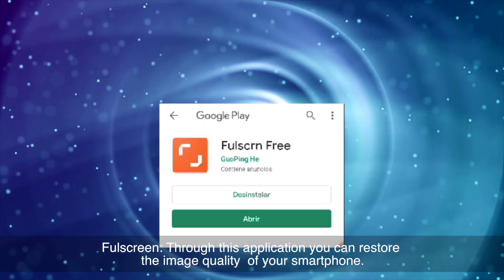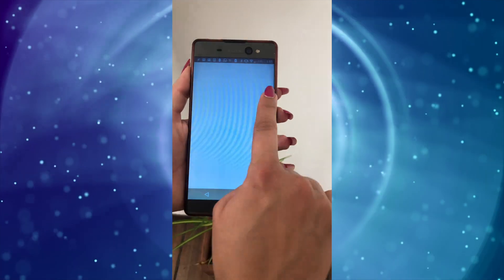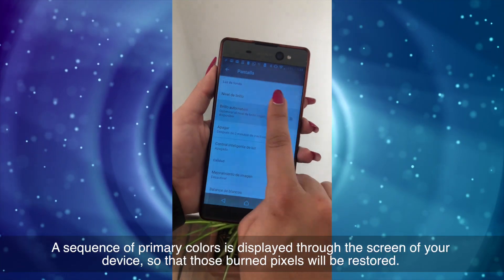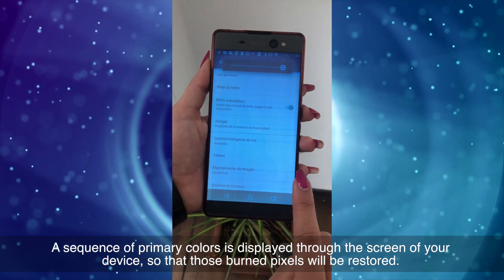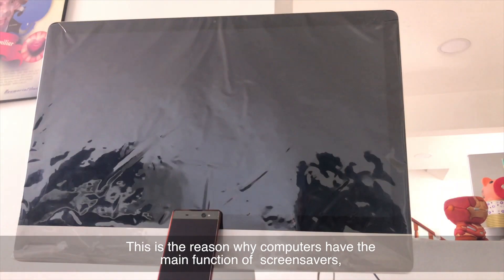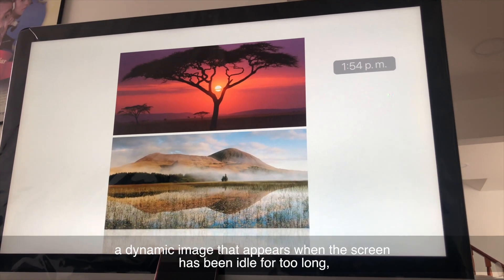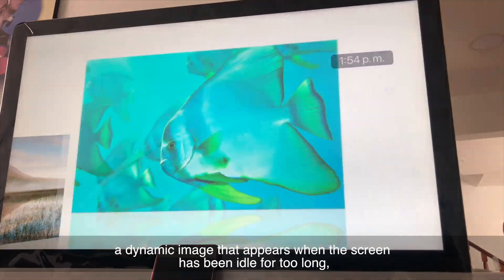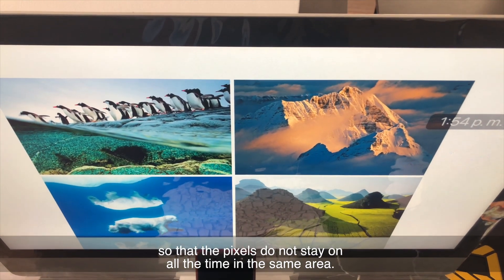What is the ghost effect and how to fix it? - HogarTv producido por Juan Gonzalo Angel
Efecto burn-in, efecto quemado o pantalla fantasma, es el nombre que se le da a una decoloración permanente o duradera de la pantalla de un smartphone causado por el uso irregular de los píxeles. El uso prolongado de imágenes fijas puede crear una sombra en la pantalla, de forma que siempre aparecerá una sombra de esa imagen.

Contacto Hogar TV